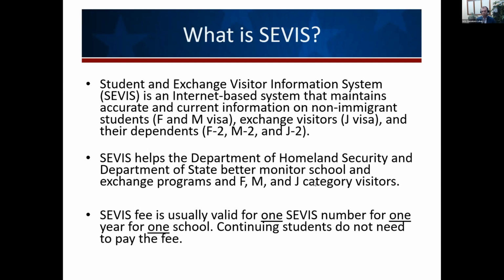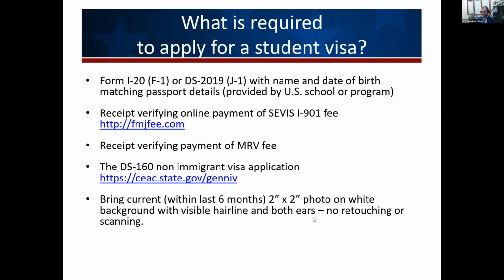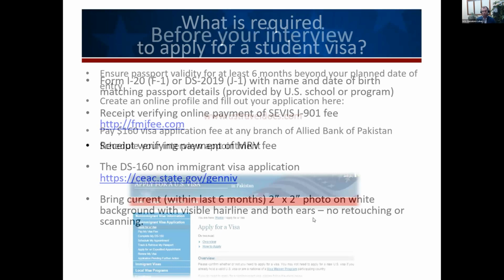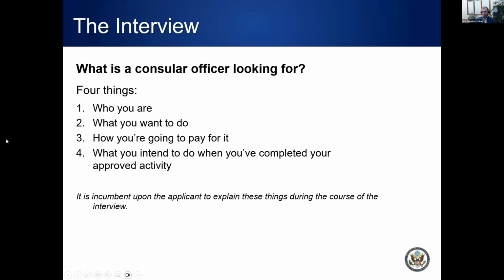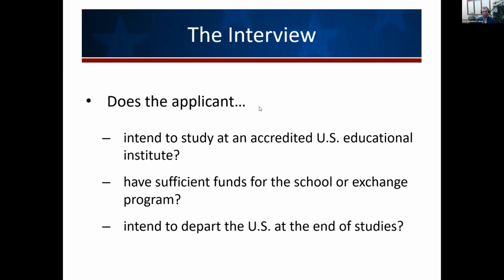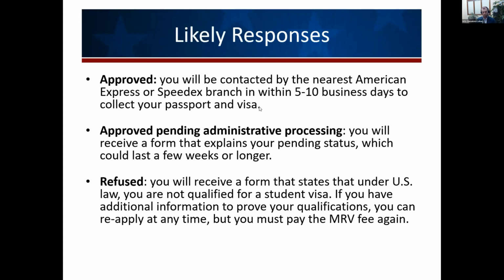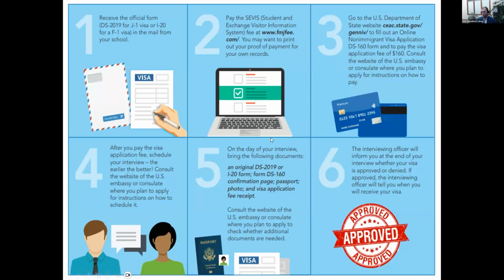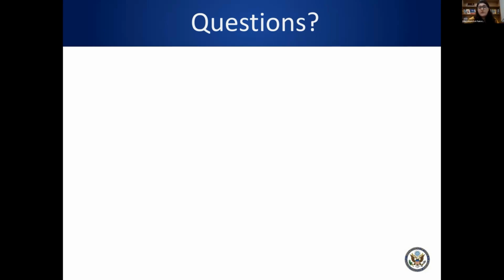F1 Student Visa Seminar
Tune in to our conversation with Justin from the U.S. Consulate General in Lahore. Providing insight into the various requirements and steps of the F1 visa application process, Justin walks us through some tips on how to best prepare for your upcoming visa application as well as the interview.

If you're an aspiring graduate or undergraduate student and want to pursue higher education in the United States, get all your F1 visa related questions answered in this webinar.

The EducationUSA in Pakistan is part of the U.S. Department of State network and provides free advising services to Pakistani students who wish to pursue their higher studies in the United States.